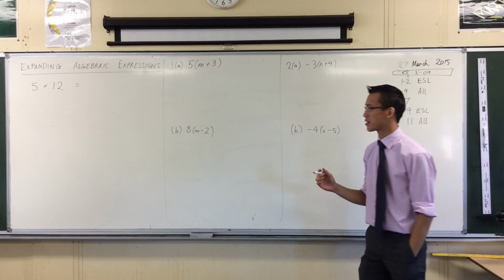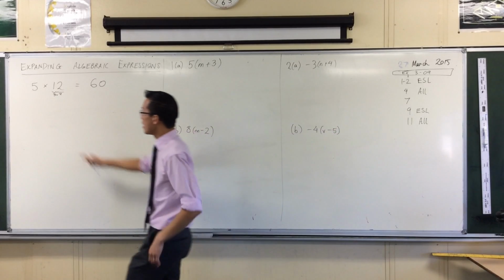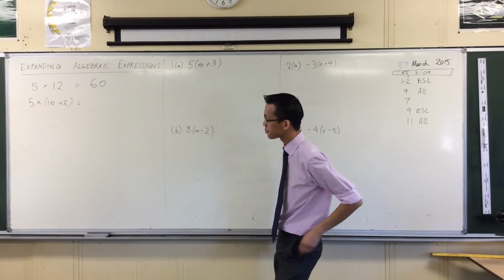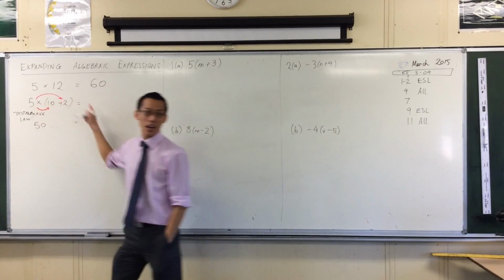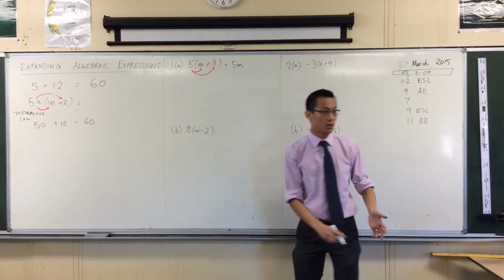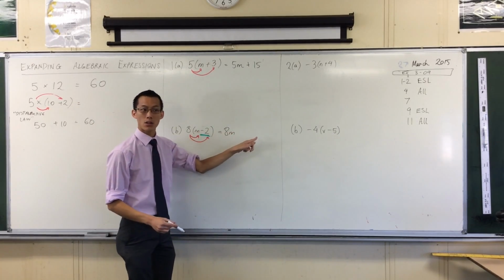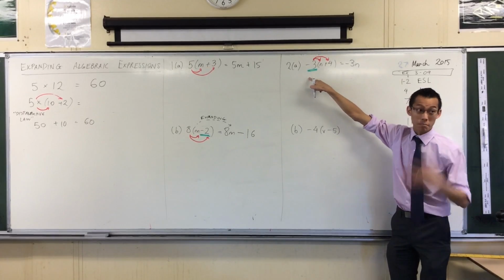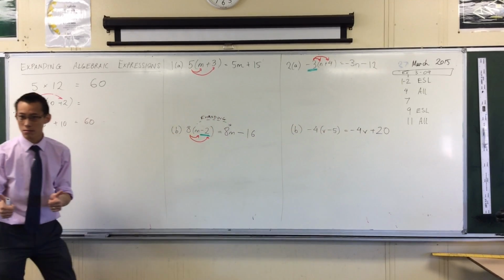Expanding Algebraic Expressions